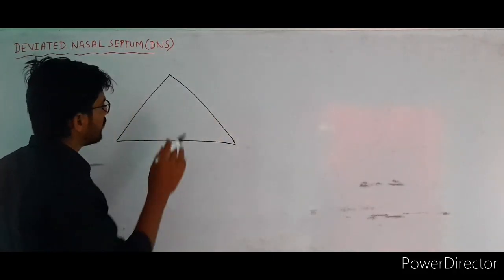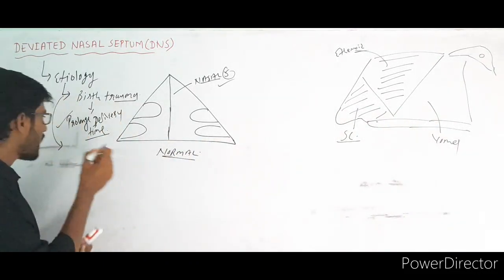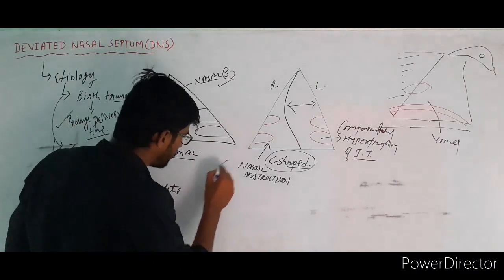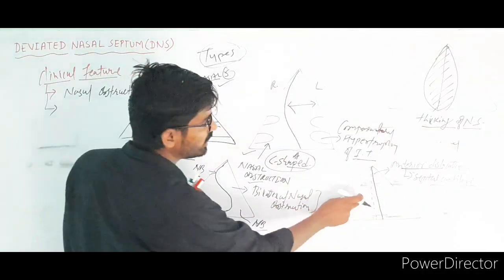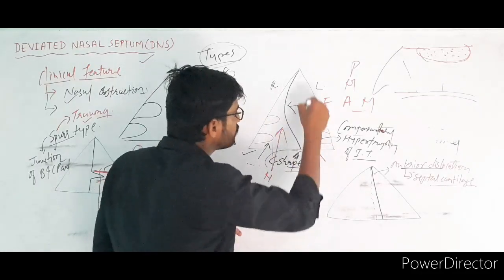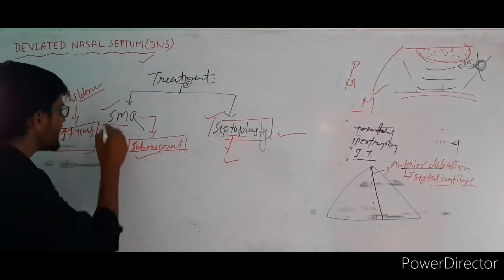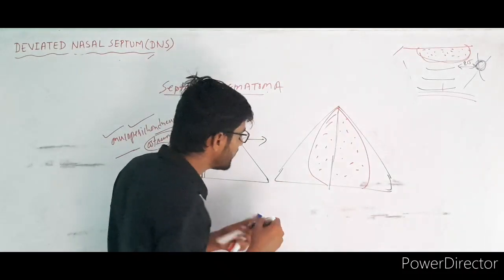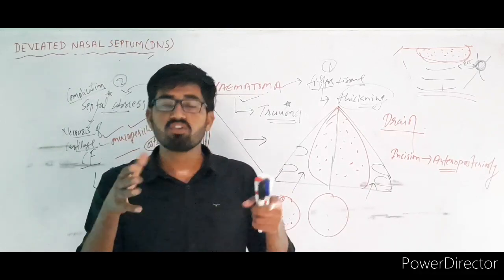ENT 03 - Nose - Deviated Nasal Septum